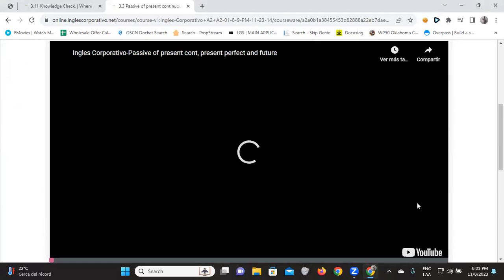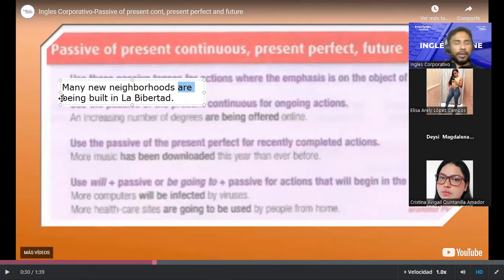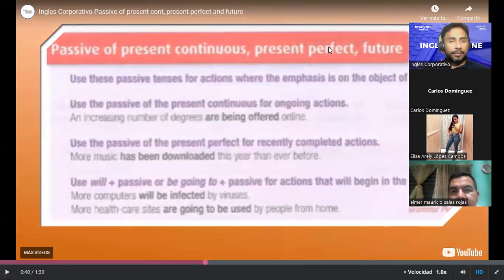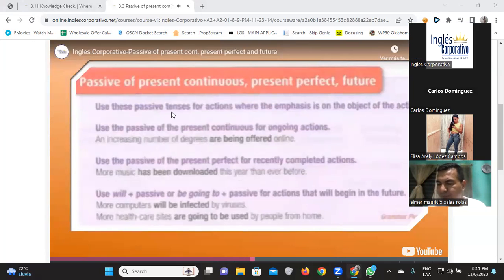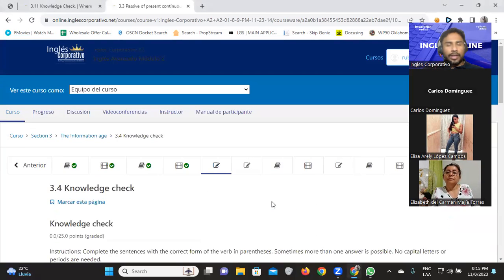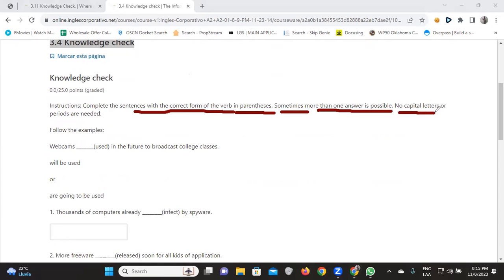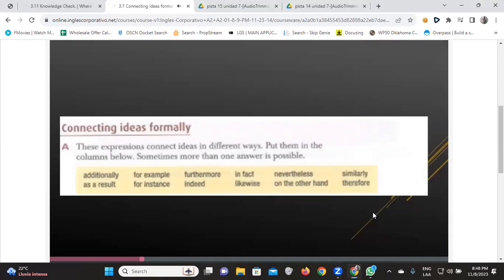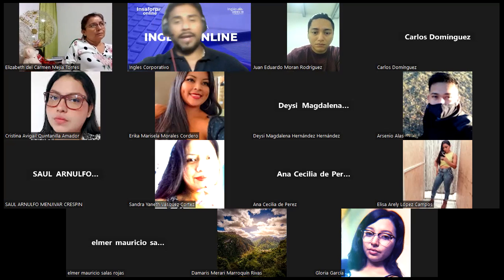SESION 07-08/11/2023-FI-REGA-142-Santos Vasquez-Passive Voice Part 2